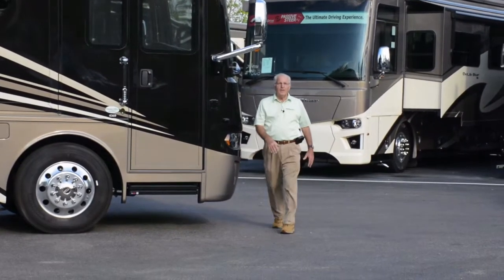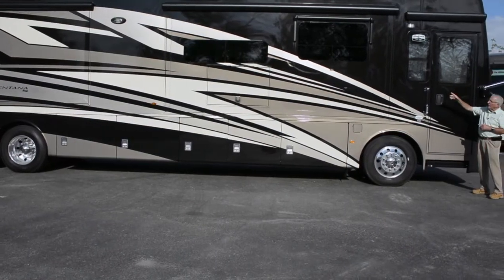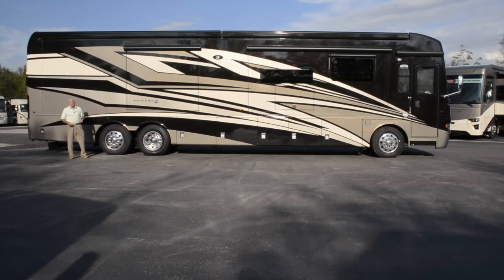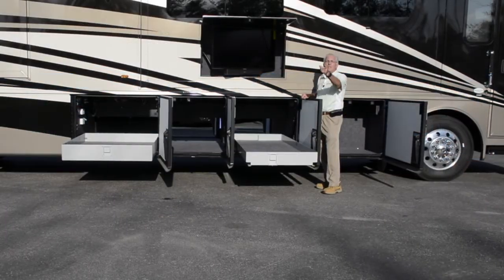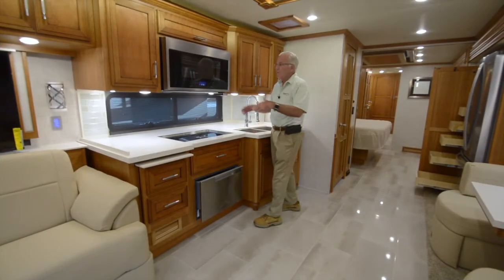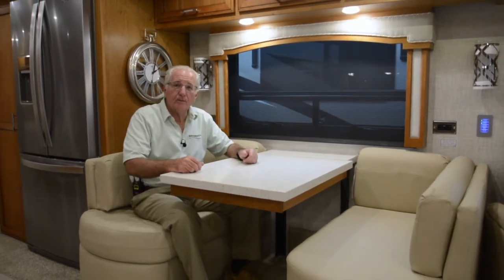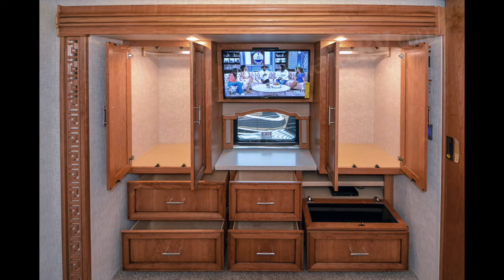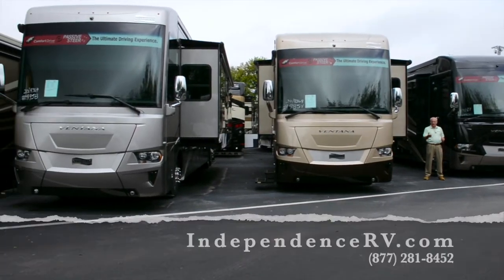2020 Newmar Ventana 4369 1 1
Tour and compare a 2020 Newmar Ventana 4369 to a Newmar Dutch Star 4369.